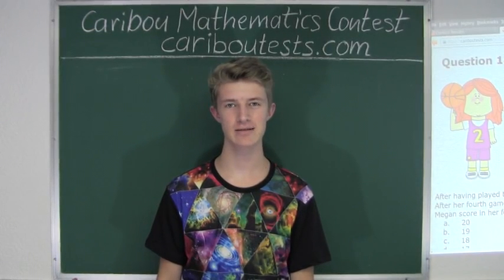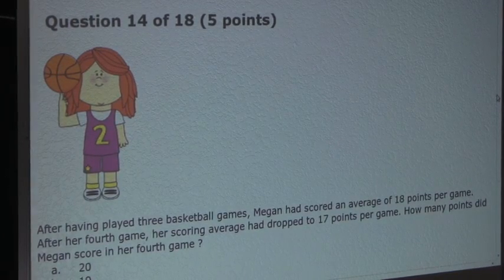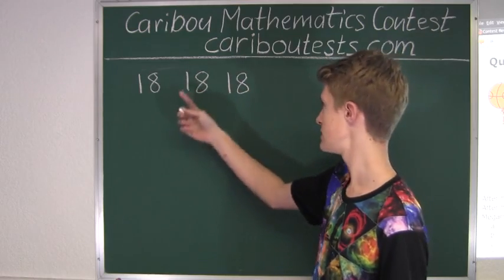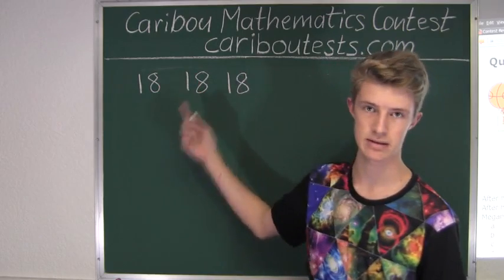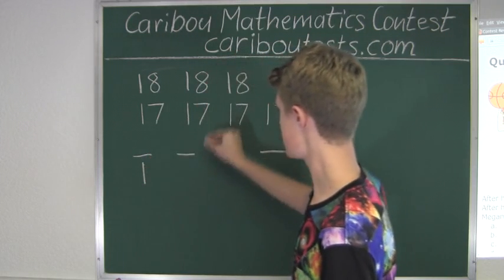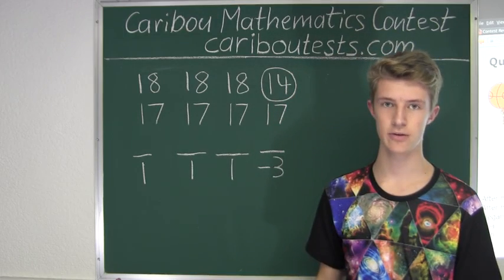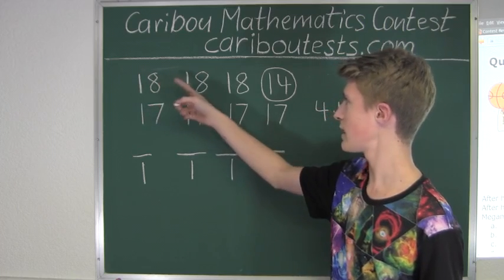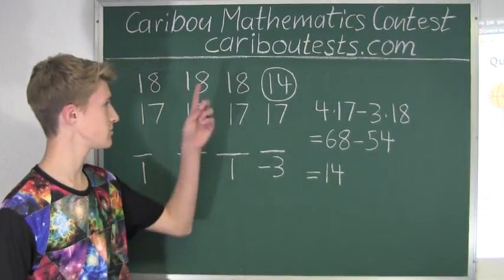Caribou Contest Oct 2014, grade 5/6, q. 14